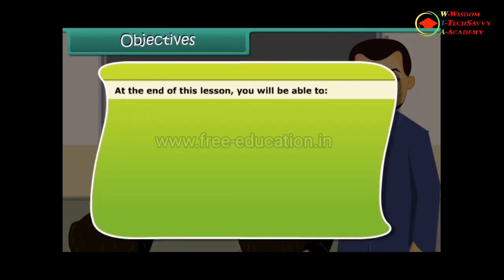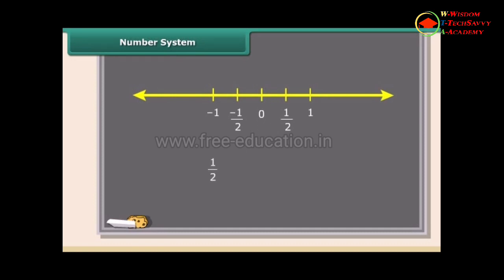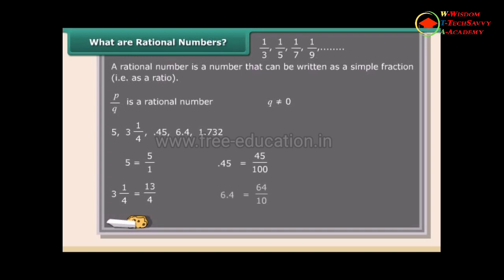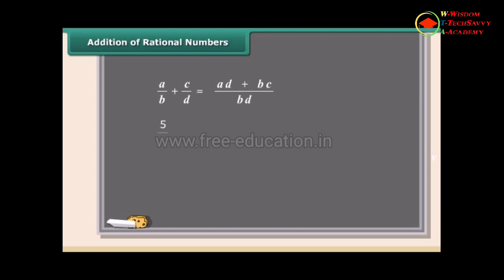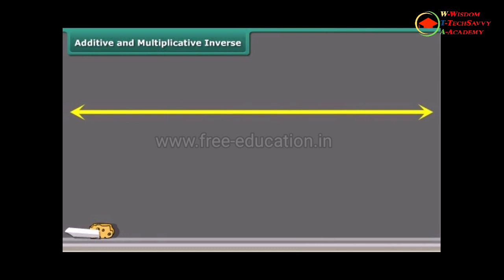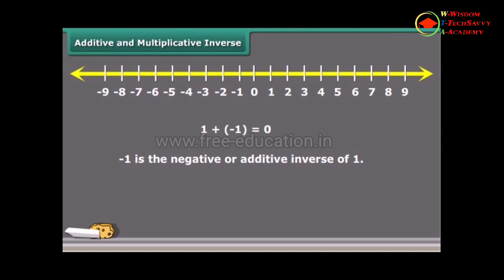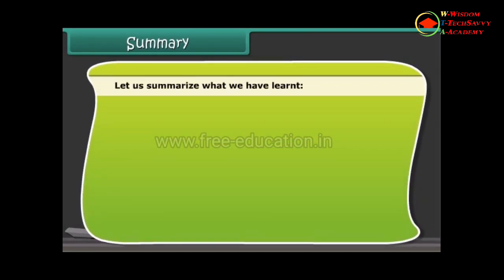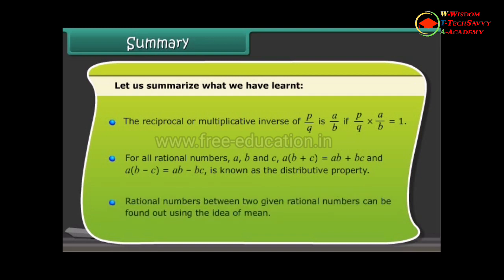Chapter 1 Rational Numbers Class 8 Math